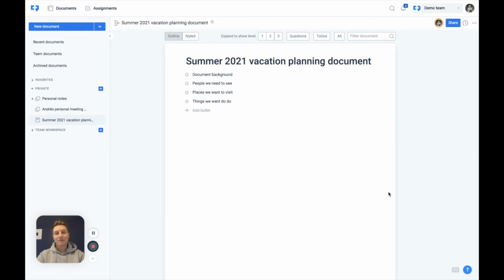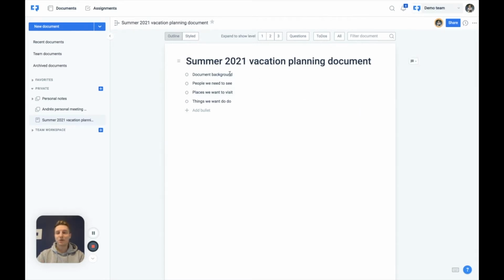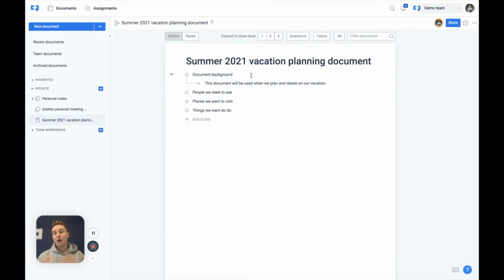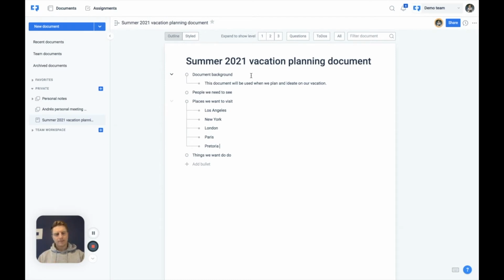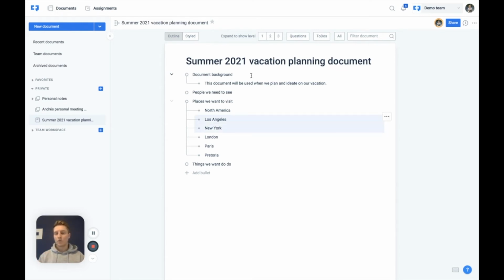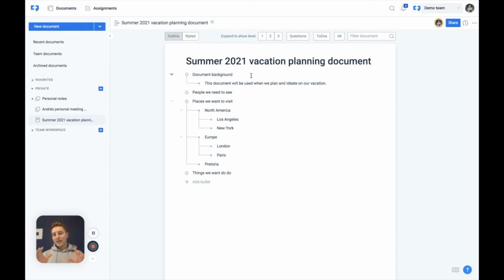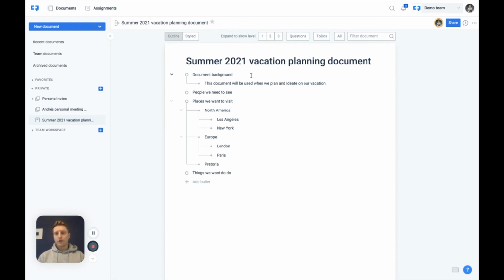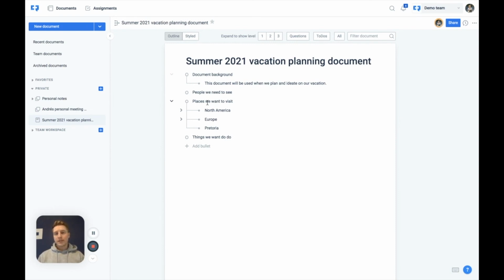Feature guide: Basic keyboard shortcuts in Delibr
In this video you'll learn the basics of how the Delibr outliner work. More specifically we'll look at:
- Create new bullets in the hierarchy
- Move bullets and sections up and down, in and out in the hierarchy
- Select multiple bullets at the same time
- Collapse/expand sections